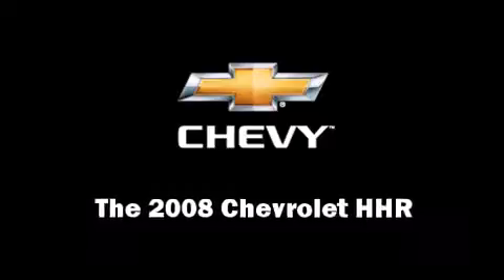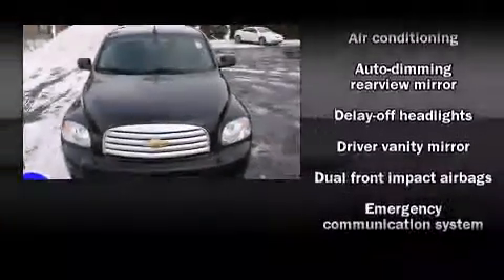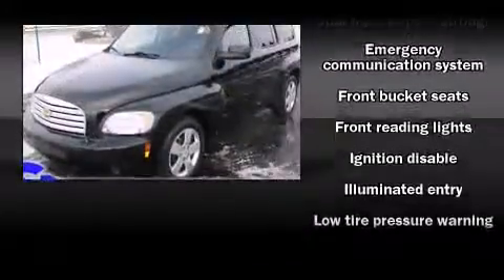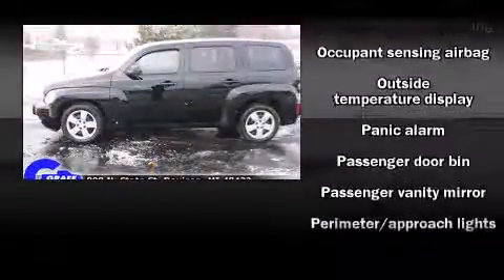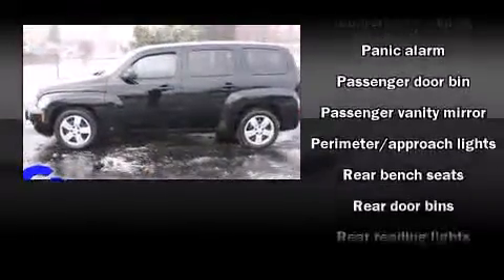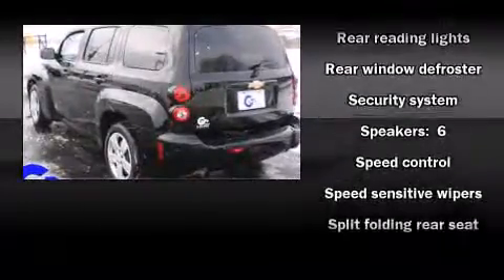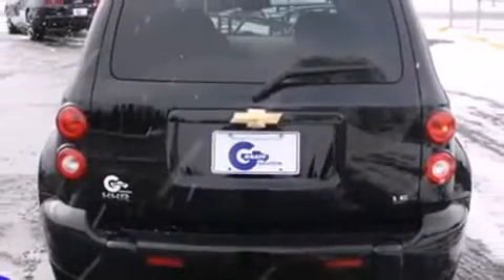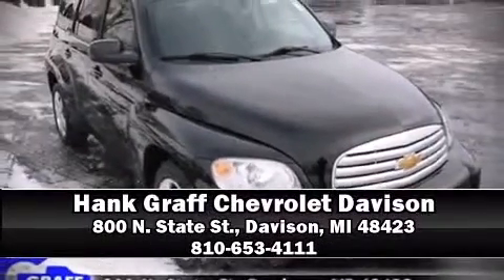Used 2008 Chevrolet HHR - StockID: 6-78975A - Hank Graff Davison, Flint Chevy Dealer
- You are viewing one of our Used Chevrolet SUV's, Hank Graff Chevrolet Davison encourages you to come in for a test drive on this Used 2008 Chevrolet HHR, stock# 6-78975A. We are located in Davison Michigan near Flint, MI - Grand Blanc, MI - Lapeer, MI - All Surrounding Mid-Michigan areas. Come take a look at this Used 2008 Chevrolet HHR today. Our experienced sales staff is eager to share its knowledge and enthusiasm with you.

Year: 2008
Make: Chevrolet
Model: HHR
Bodystyle: SUV
Engine: I-4 cyl
Trans.: Automatic
Miles: 56351
Exterior: Black
Interior: Ebony

Address:
800 N. State St.